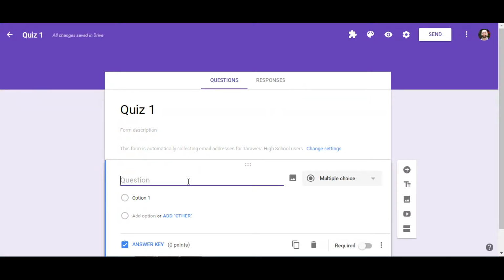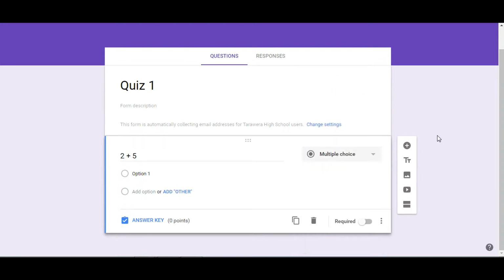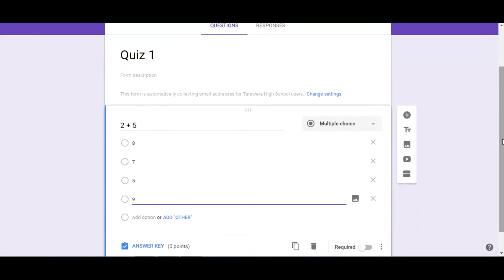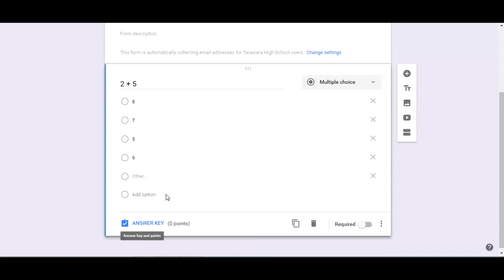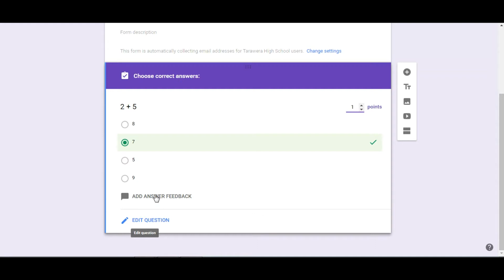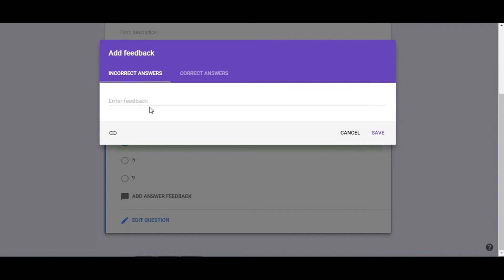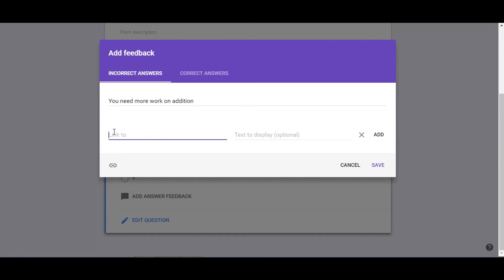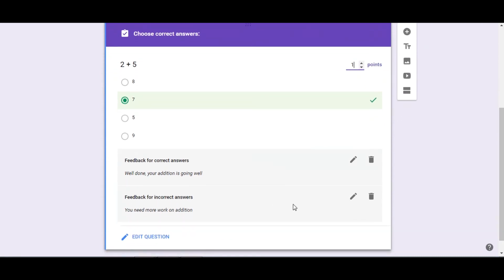Creating a multiple choice question in Google Forms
Learn how to creat a multi-choice question in Google Forms.